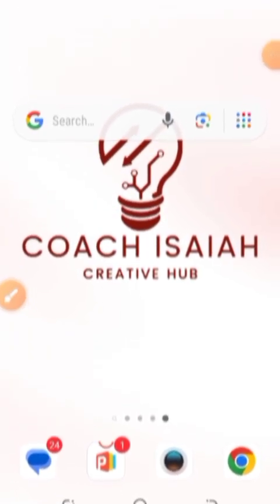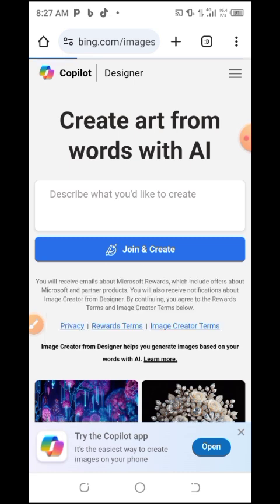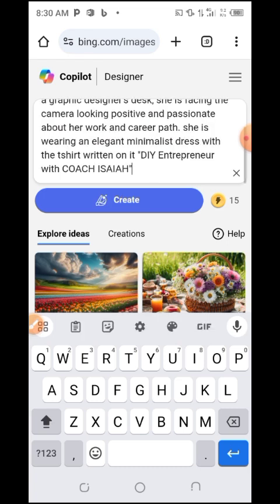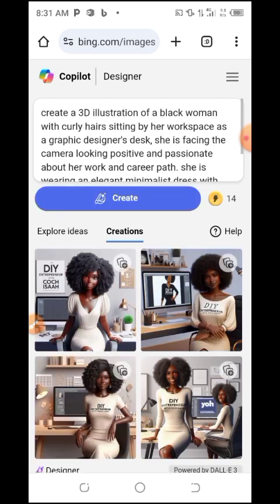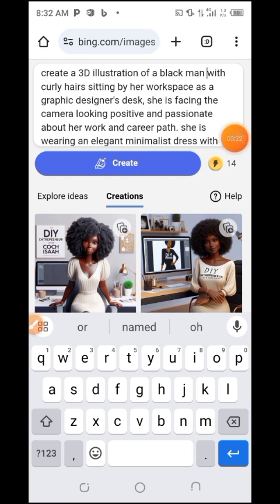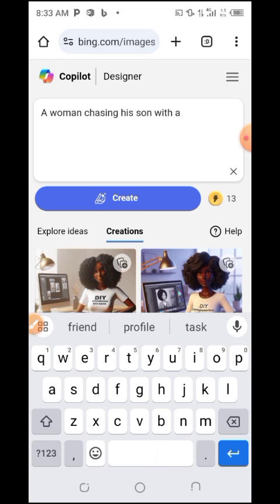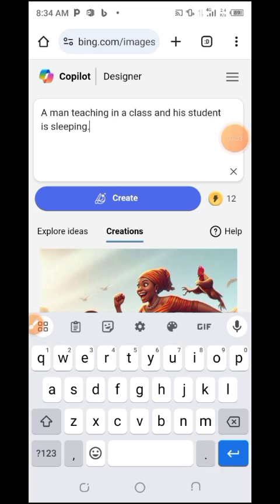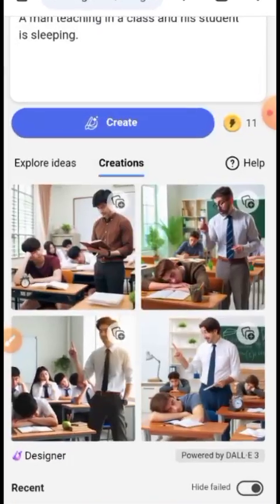How to create AI Images for your business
In this video you will learn how to create AI images for your business in less than 1 minutes

📌Prompt: create a 3D illustration of a black man with curly hairs sitting by her workspace as a graphic designer's desk, he is facing the camera looking positive and passionate about her work and career path. he is wearing an elegant minimalist dress with the tshirt written on it "DIY Entrepreneur with ISAIAH"

📌For more AI Images prompt join my telegram channel snd start getting them daily for free: